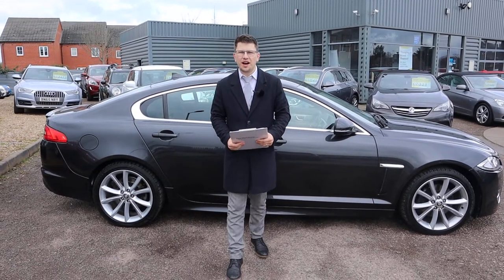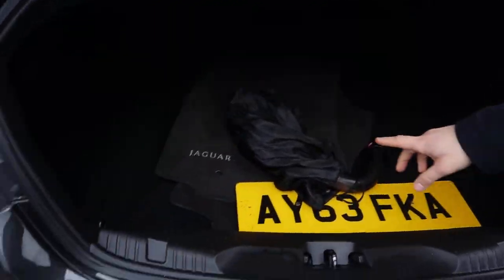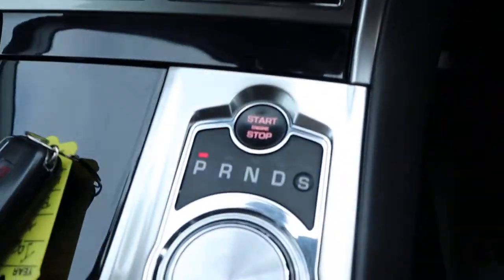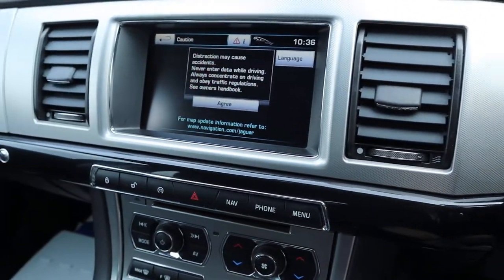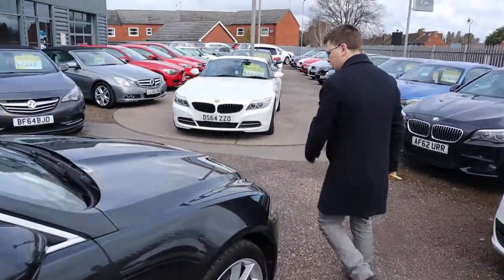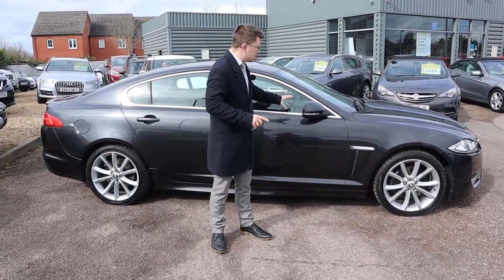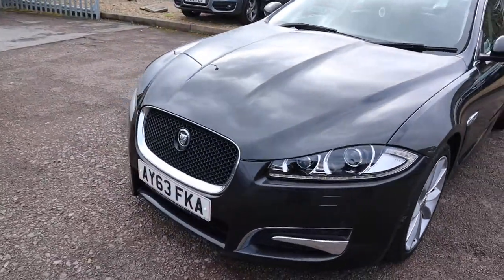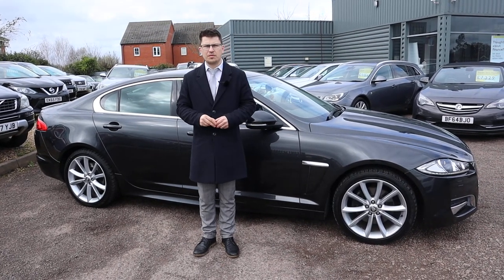Country Car Barford Warwickshire used Jaguar XF for sale CV358DS